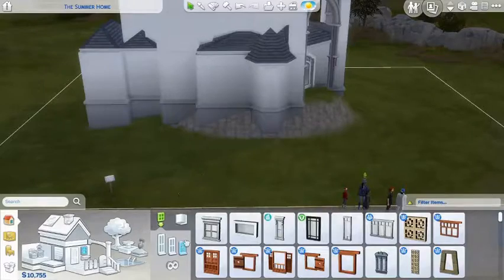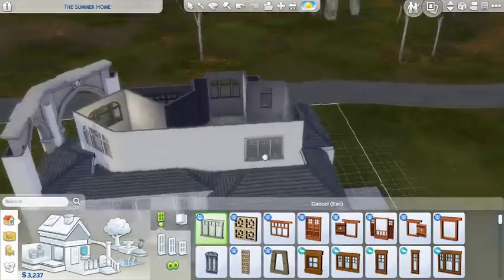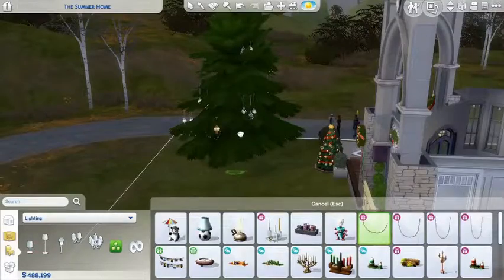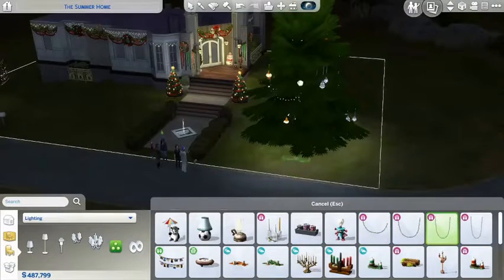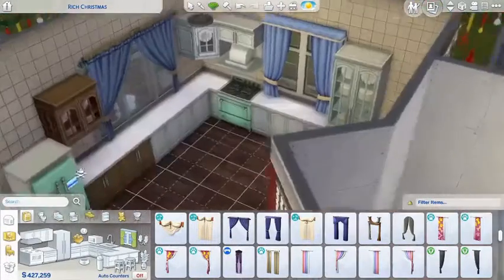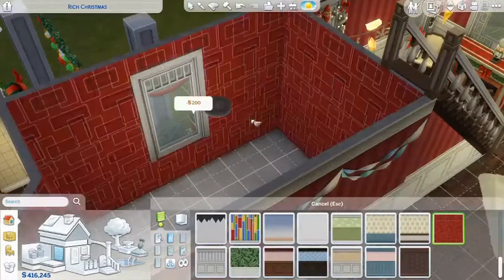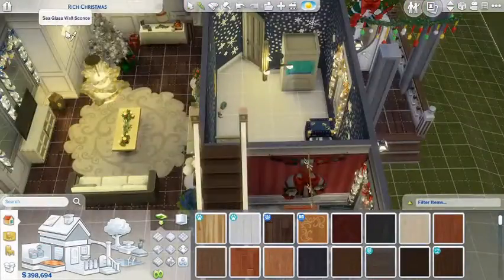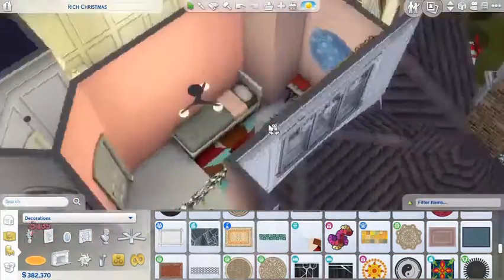Contemporary Christmas Home: Sims 4 Speed Build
Merry Christmas, everyone! I built a Christmas home in the Sims 4 for this holiday season. No uploads tomorrow, since it's my birthday!

Also, as mentioned in the video, please be aware that we will not be getting to the 100 Baby Challenge Christmas episode for awhile. If I mention it in videos, please disregard it, as they were prerecorded.

Happy Holidays/Winter to those who don't celebrate Christmas!